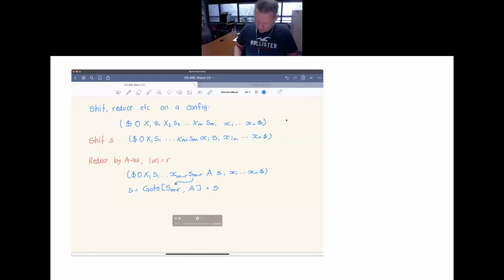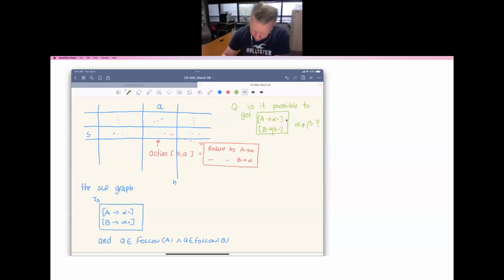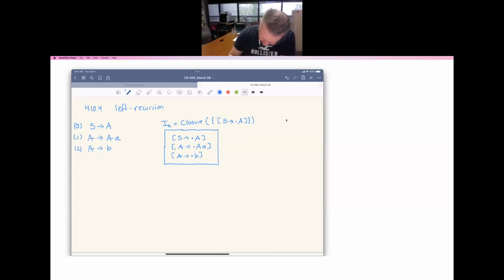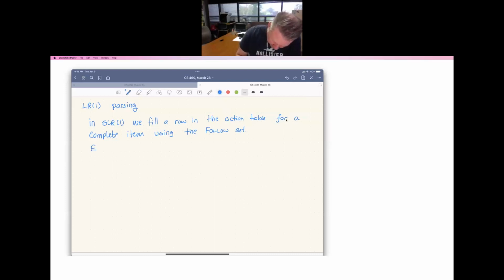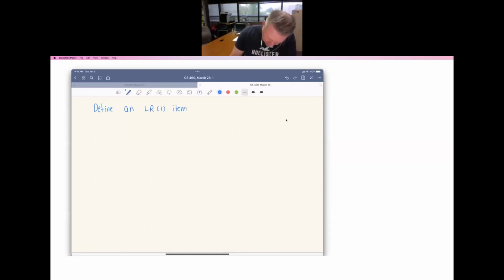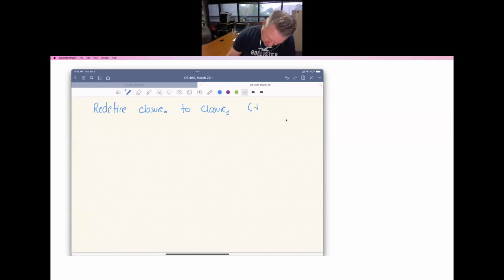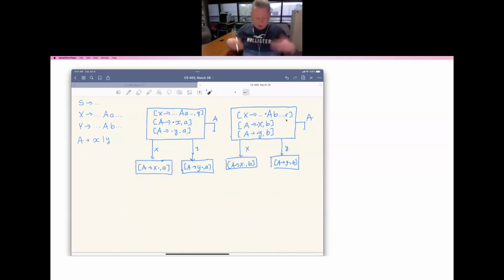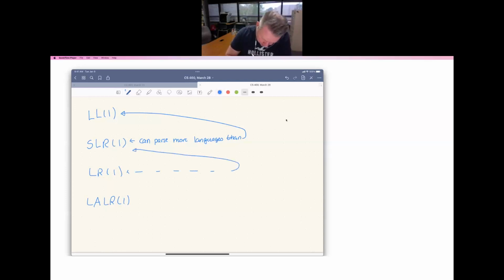CS 460 - March 28, 2022